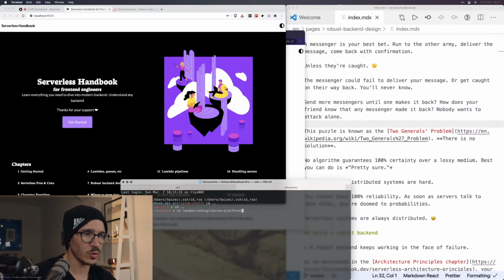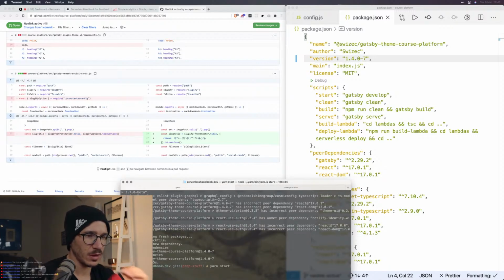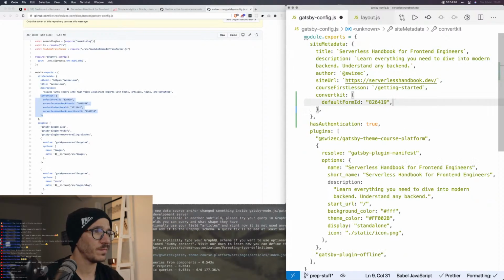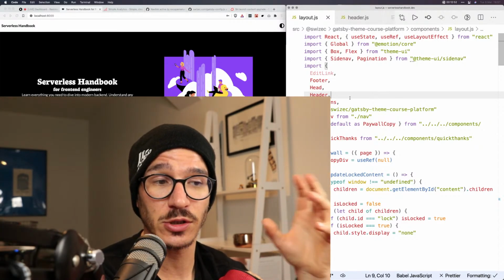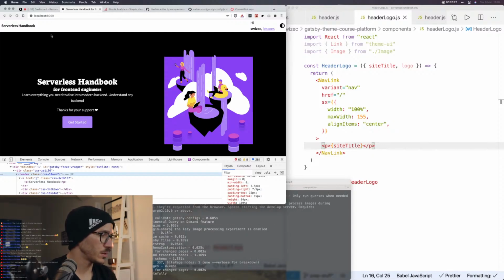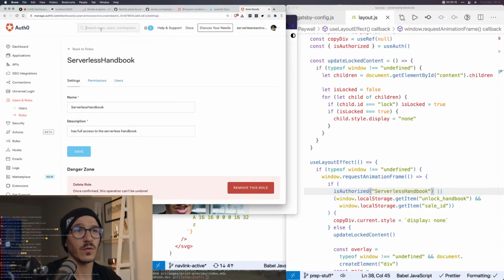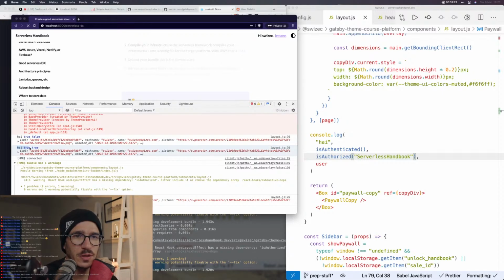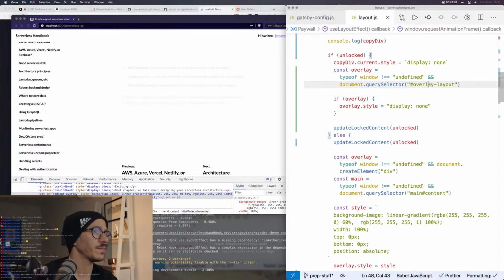Prepping ServerlessHandbook.dev for launch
It's raining and I can't go for a run so let's livecode with a broken hand :D

Prepping ServerlessHandbook.dev for launch. Primarily making it work better as a landing page.